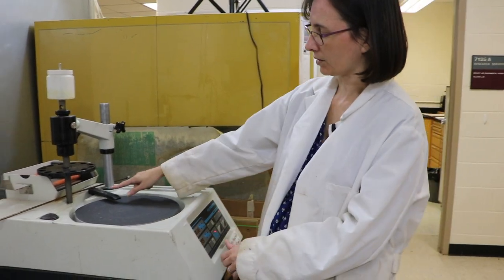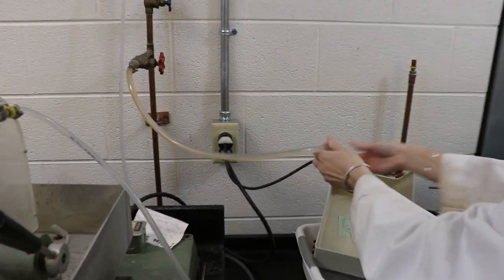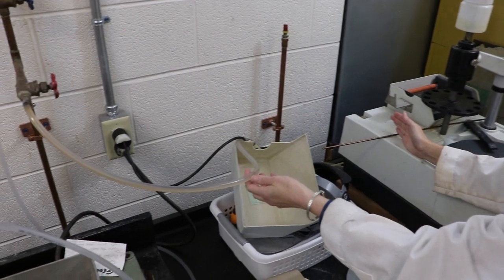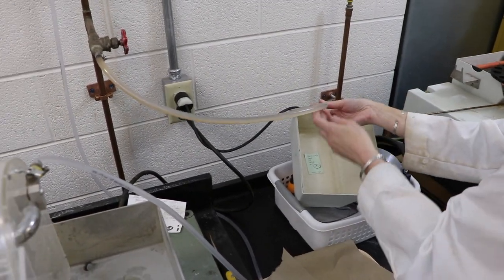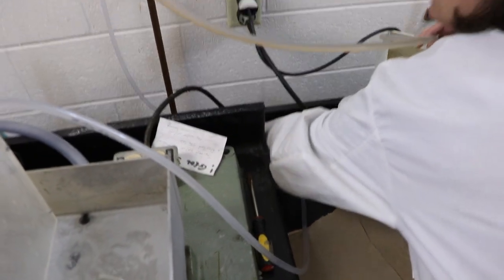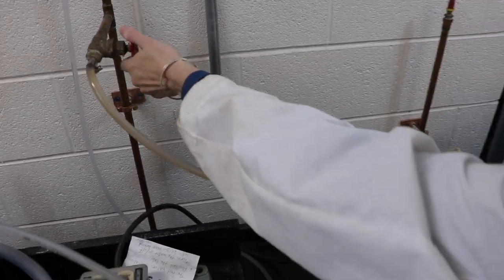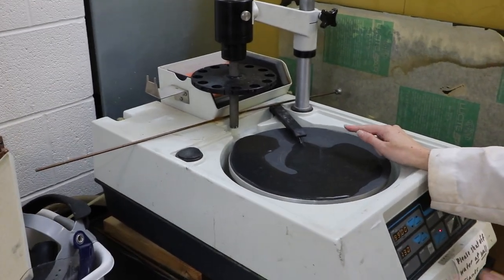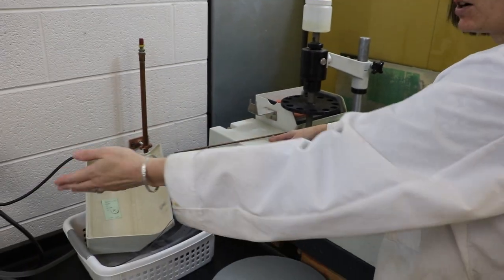Thin Sections: Plumbing for the Finishing Grinding Wheel